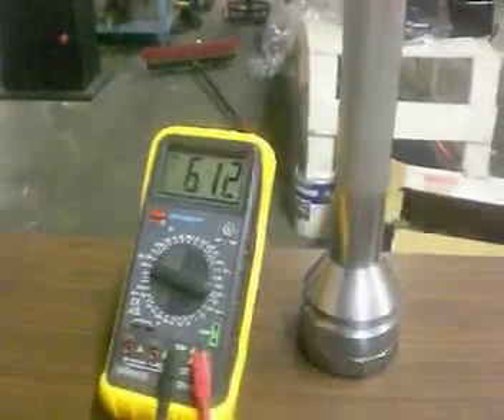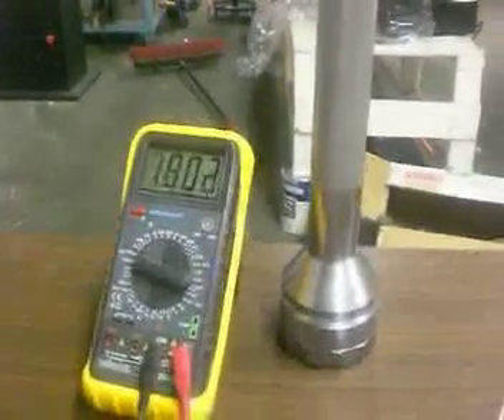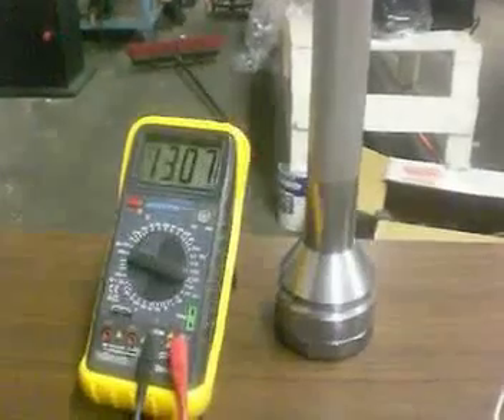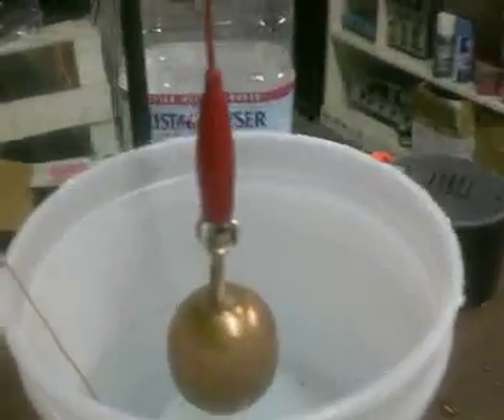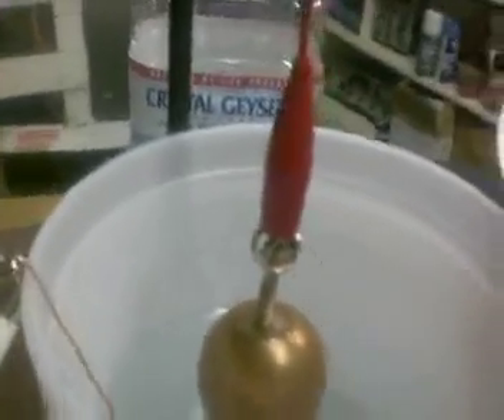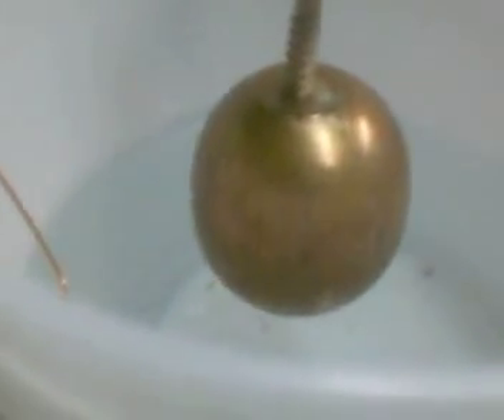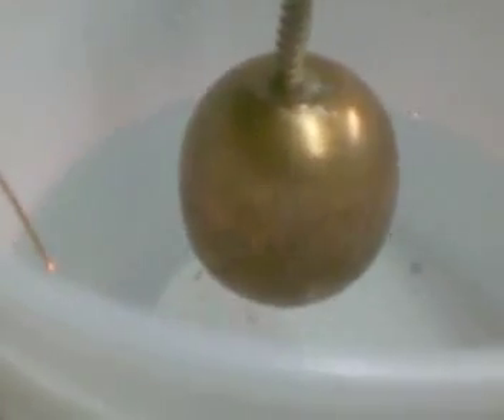High Frequency D.C. Energy and Water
High Frequency and Radiant Energy reaction in water. Further testing showed the ability to melt copper and other metals. Tungsten near melting point. Over  6000 degrees F.